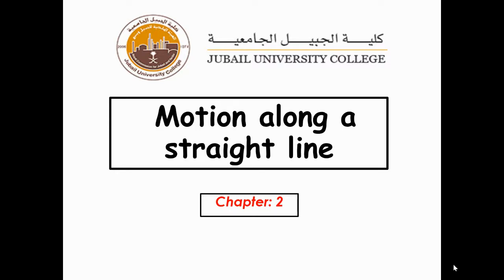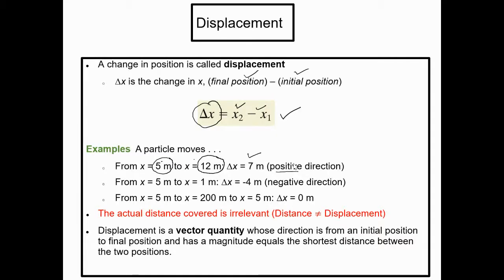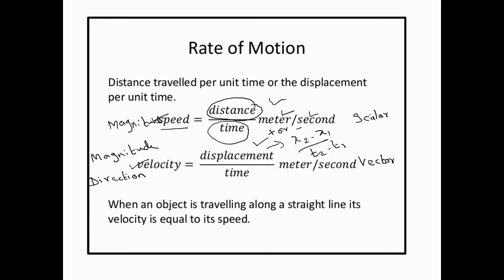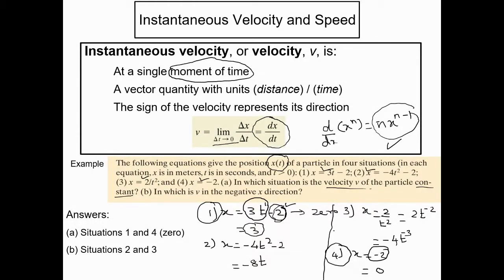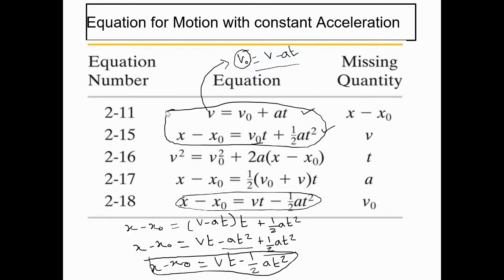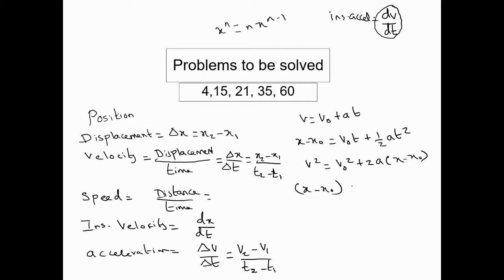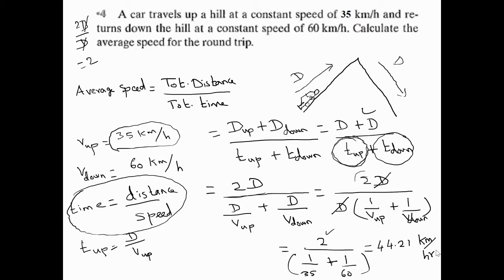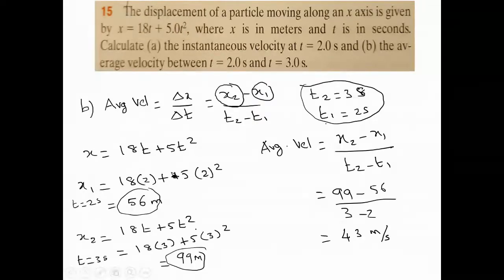Chapter 2 p1